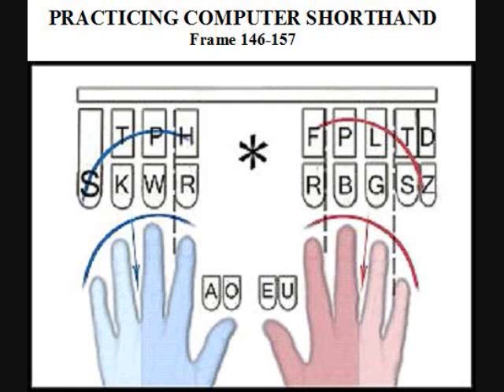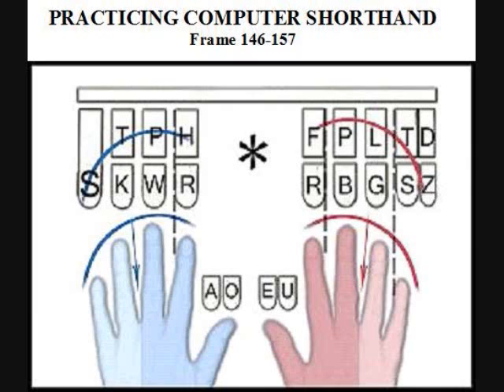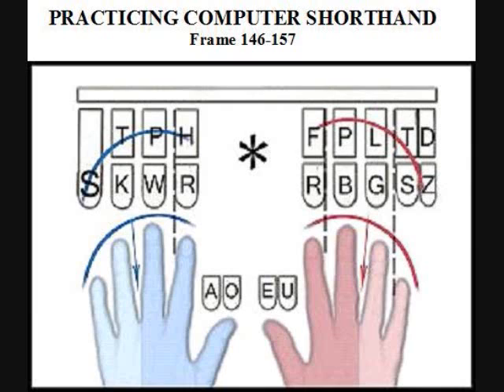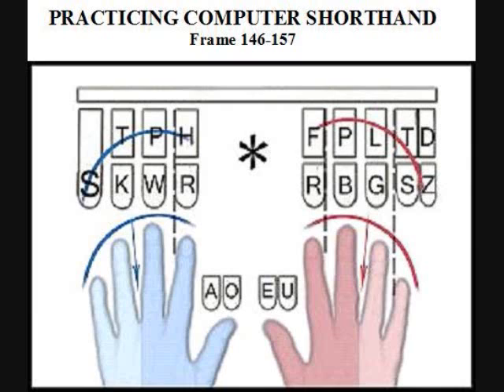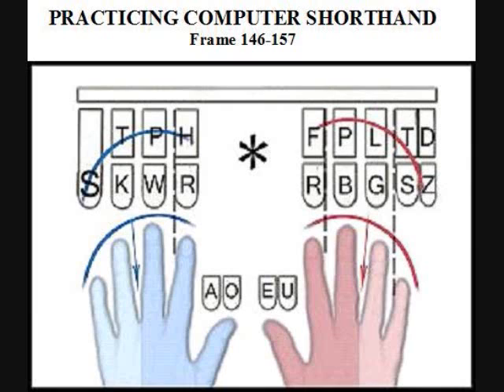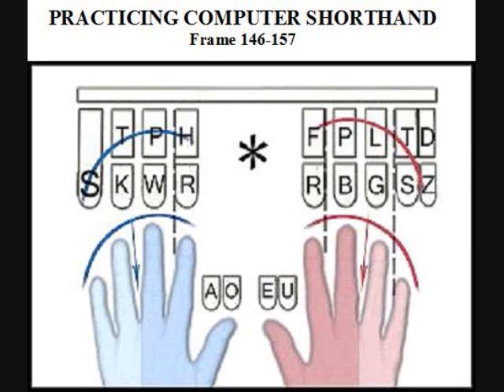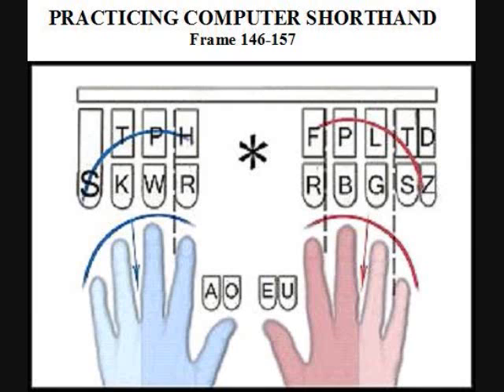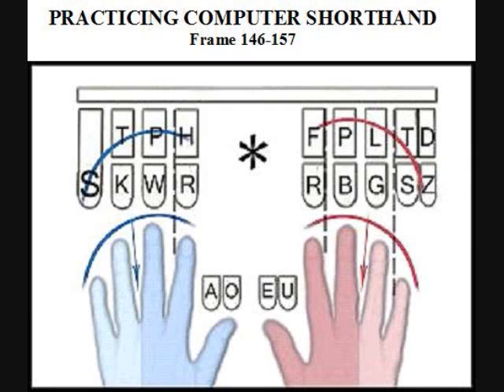PRACTICING COMPUTER SHORTHAND NO. 10 FRAME 146 157 0001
Practicing Computer Shorthand, Chapter 4:
 Final RL  0:17 and 1:29
 Final RP 2:00 (More sounds below - Show More)
 Final RM 2:23
 Final RN  3:56
 Final RK  5:00
 Final RCH  6:12
 Final RVE 6:51
 Final RF 8:27
 Final NAL 9:31
 Final FRT/VRT 10:11
 Right Hand Conflict Stroke 11:17
 Punctuation  12:27
 Entire Practice Strategy Book $30.00 USD on Amazon.
For court reporting students. 274 pages.
Audio drill set contains: All Vowel, Initial, Final, High-Frequency Phrases, Prefixes, and Suffixes contained in book. .